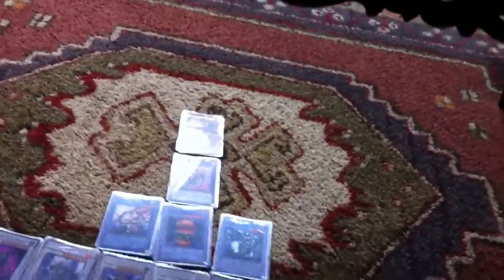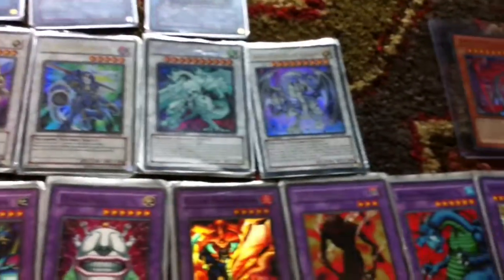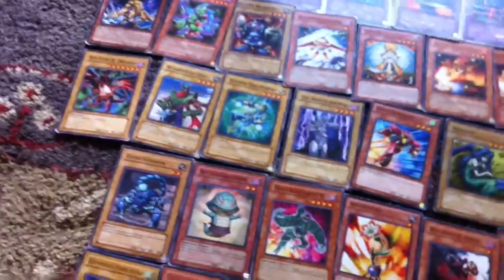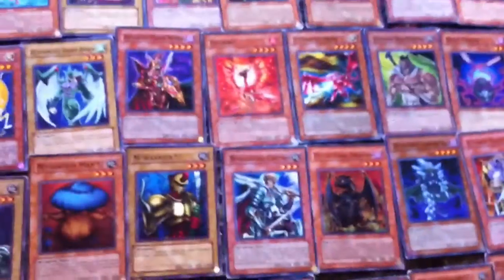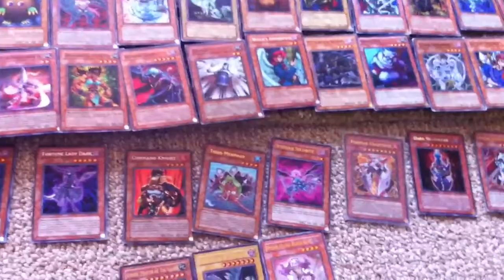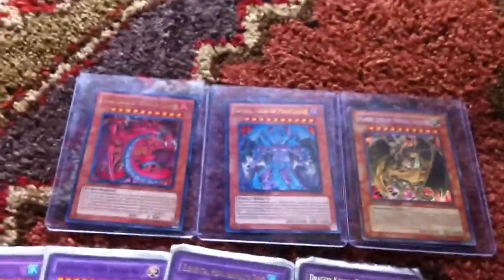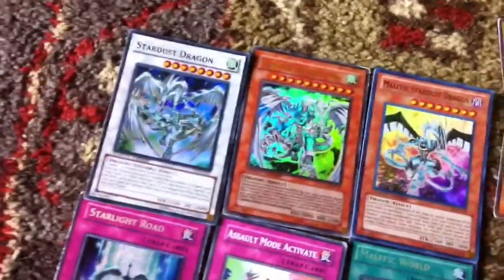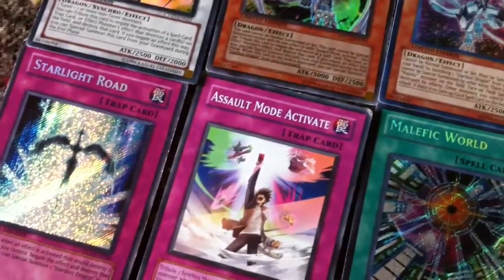My yugioh cards monsters